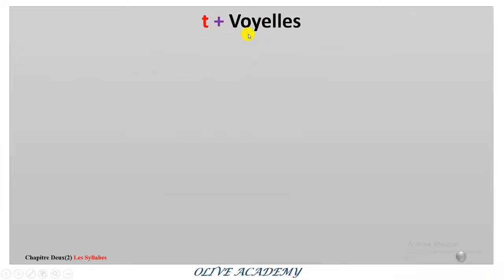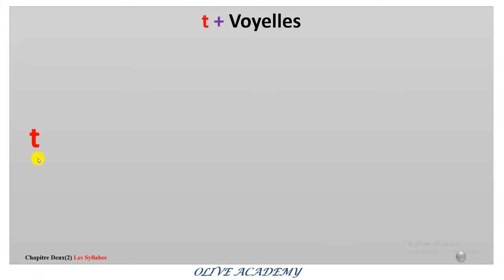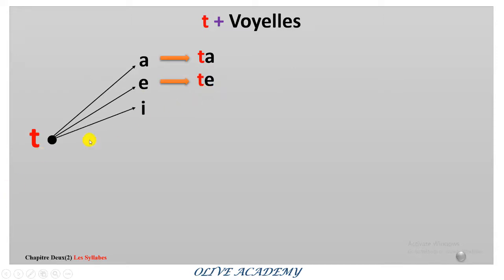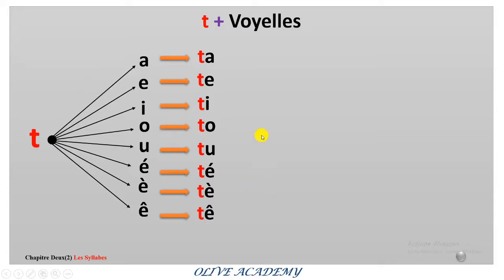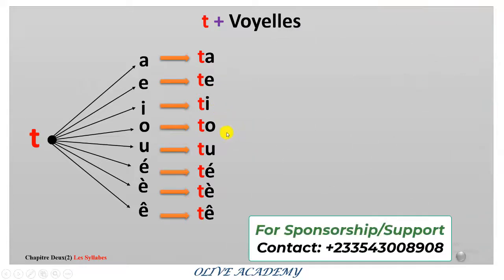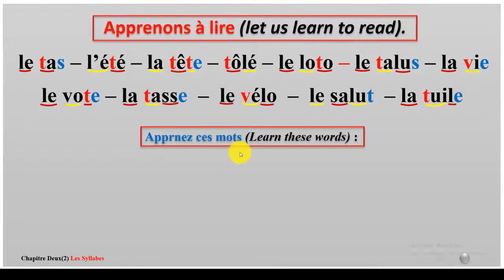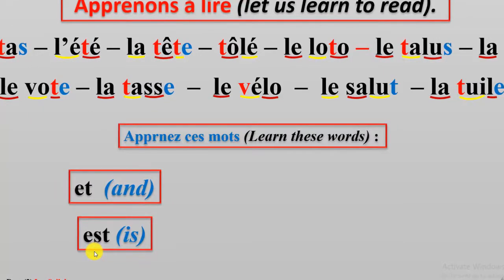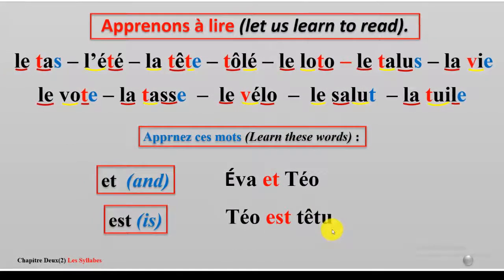Chapitre 2 Leçon 3B : t + Voyelles. Formation of words , sounds / syllables in French.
This lesson is to help you build your reading comprehension skill in French.
Course:  FONDEMENT DE LA COMPREHENSION EN LECTURE I ( FOUNDATION TO READING COMPREHENSION).

The Previous Videos:

📚📚 LESSONS  📚 📚

 CHAPTER ONE 🕐

 CHAPTER TWO 🕑

Leçon 4 A : IT IS COMING SOON